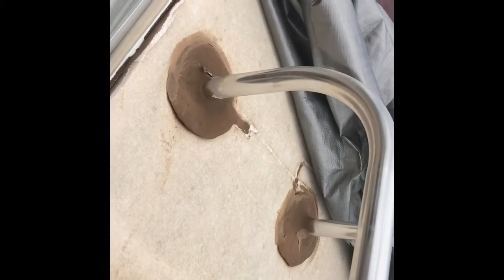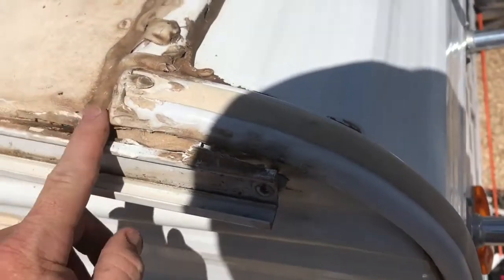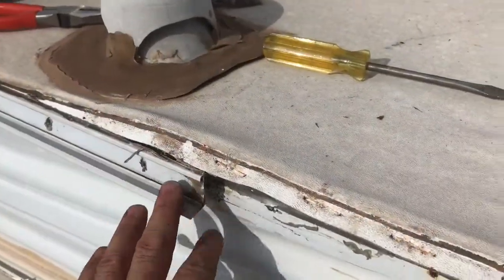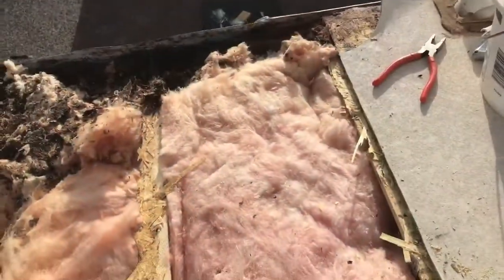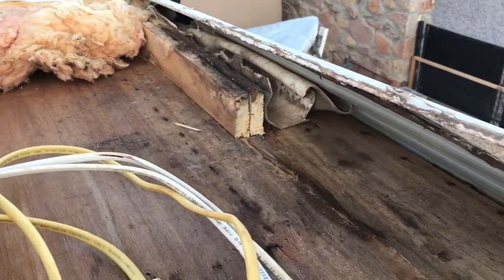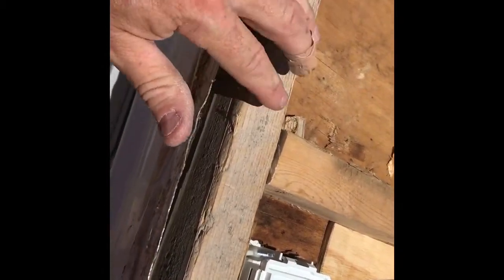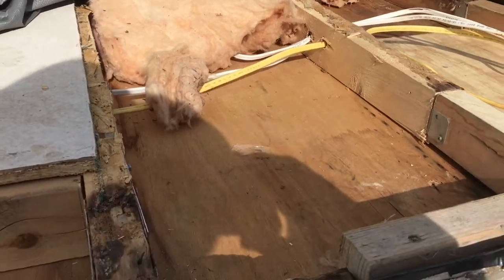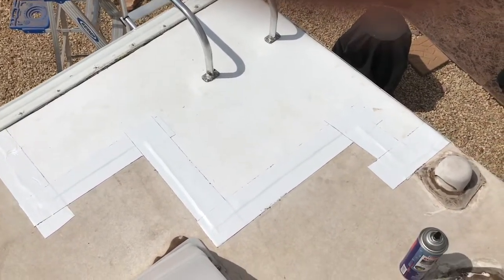RV TPO roof repair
TPO repair on my Toyhauler roof.

Please select “like” if this video was useful